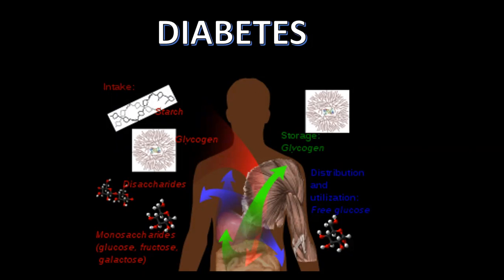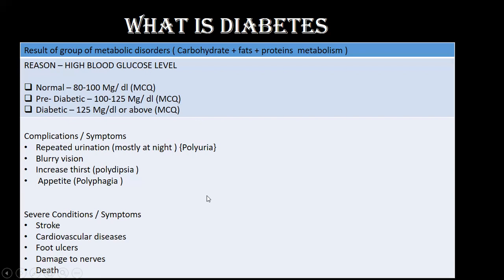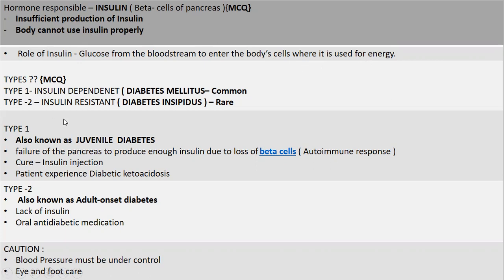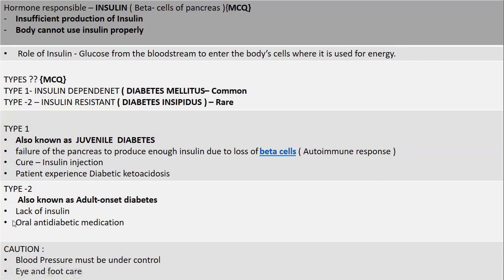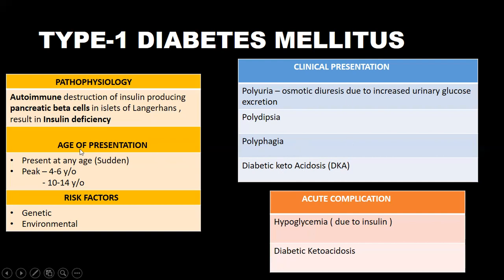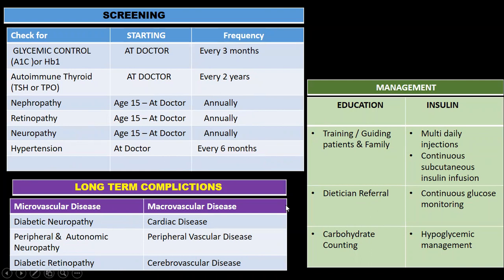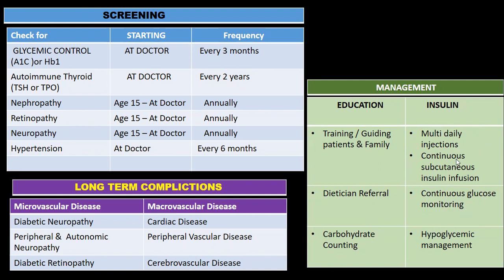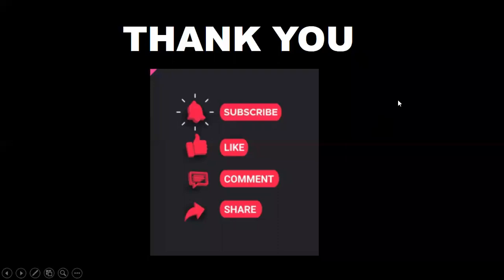WHAT IS DIABETES | TYPES OF DIABETES | TYPE 1 DIABETES | TYPE 2 DIABETES | SYMPTOMS | RISK FACTORS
This vedio contain details about diabetes and its type
1- TYPE 1 DIABETES MELLITUS
2- TYPE 2 DIABETES INSIPIDUS